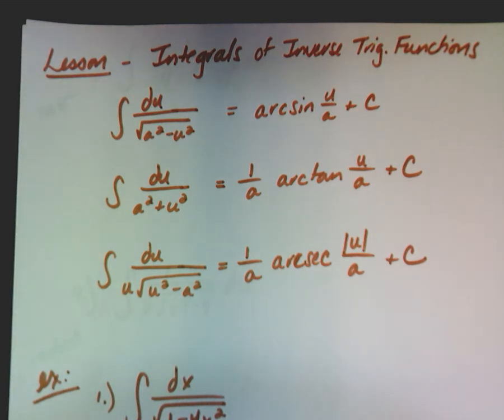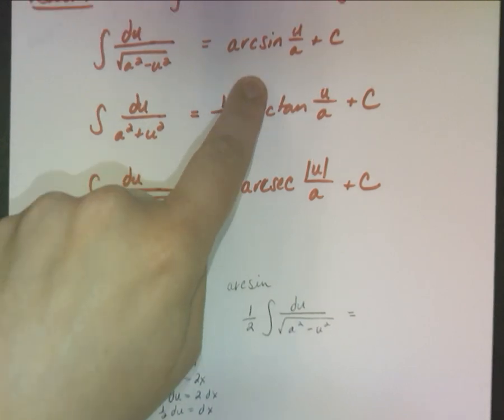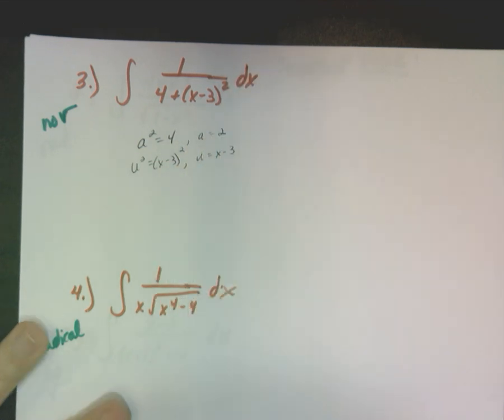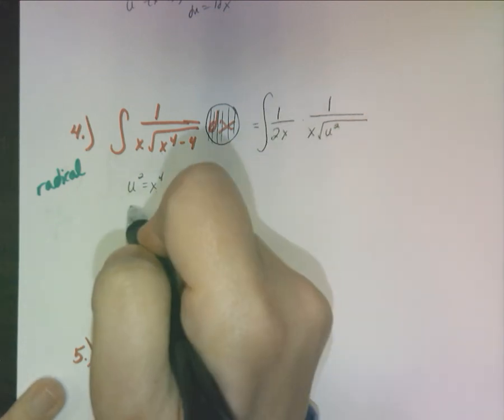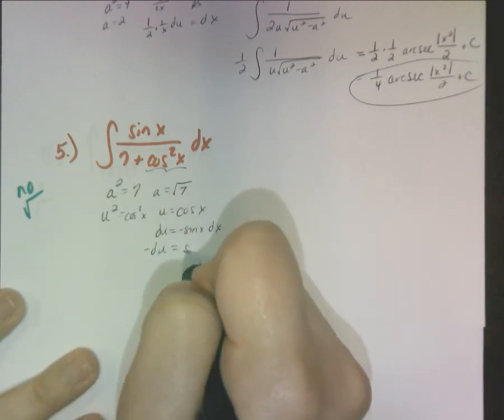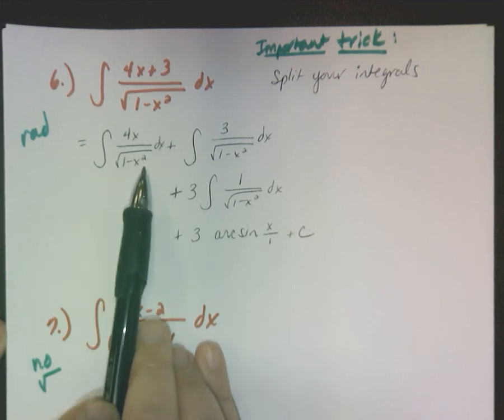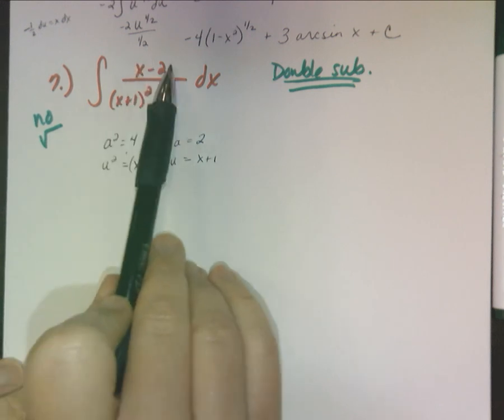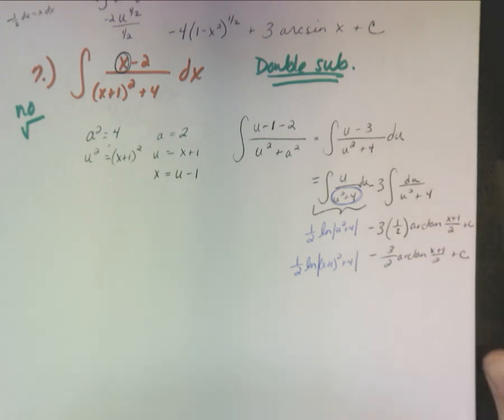Calculus: Integrals of Inverse Trig Functions (LAST LESSON!!)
Integrating inverse trig functions